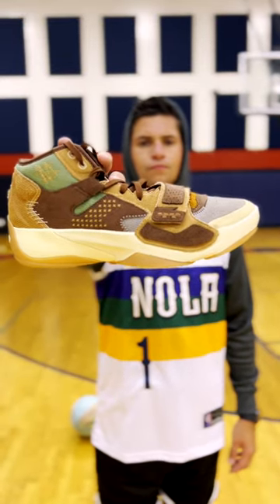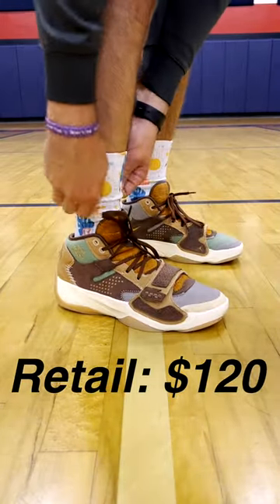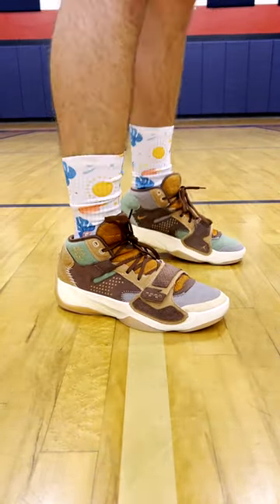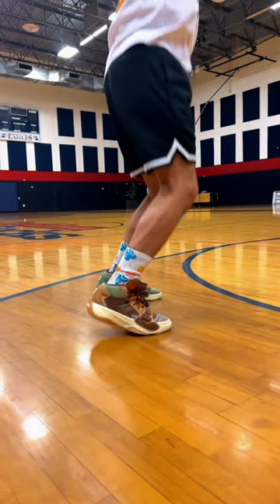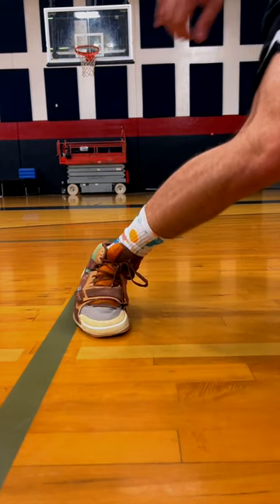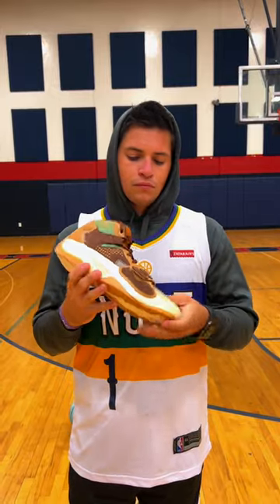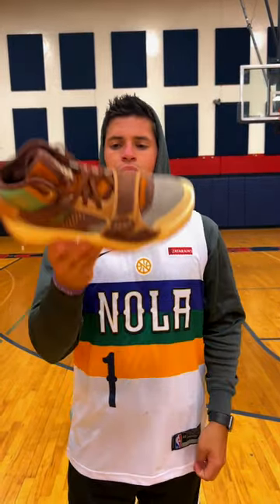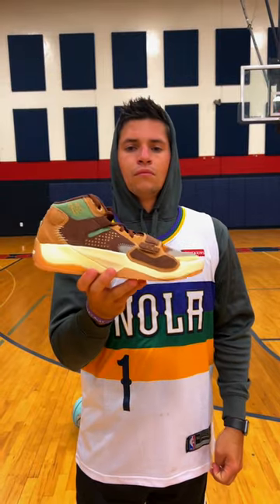Jordan Zion 2 Review under 60 Seconds